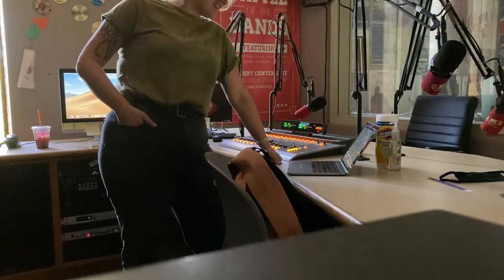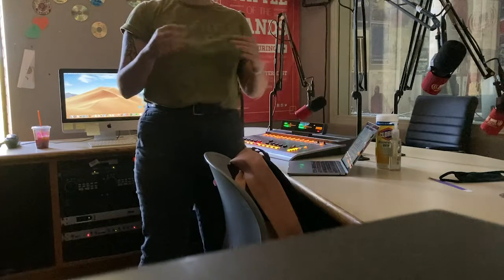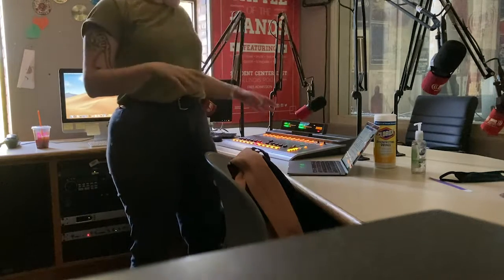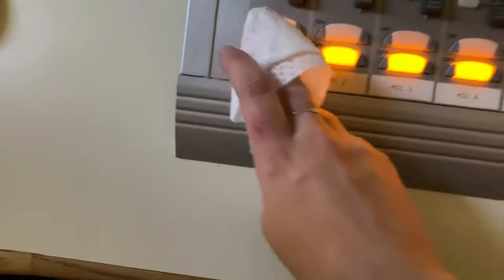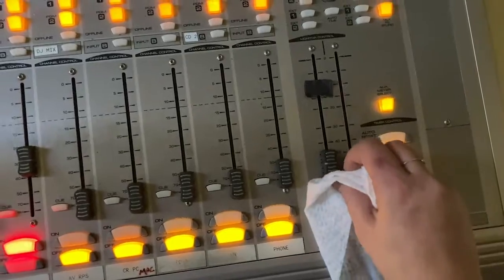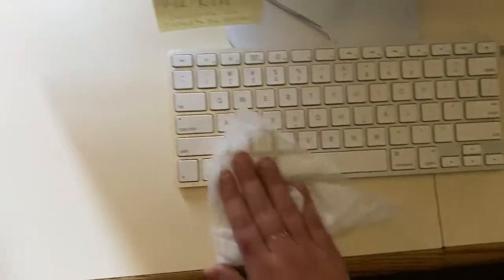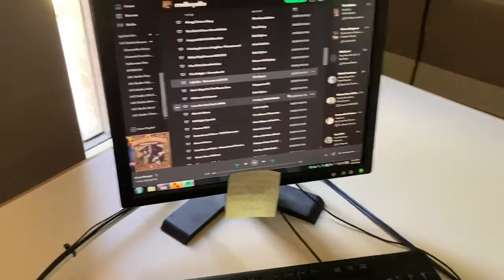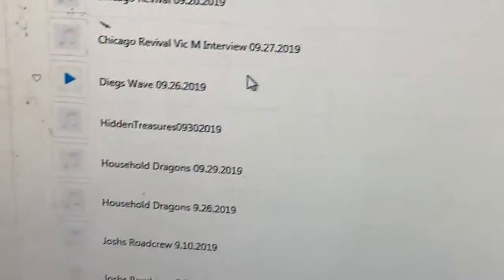Studio Etiquette - COVID Edition